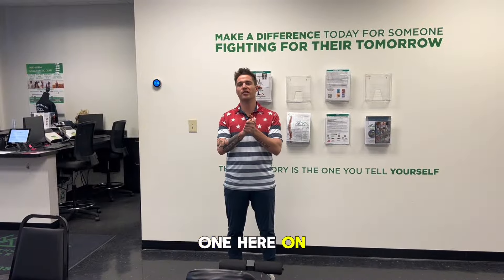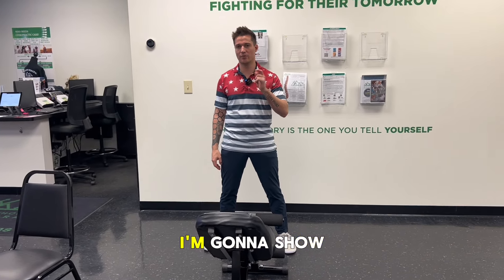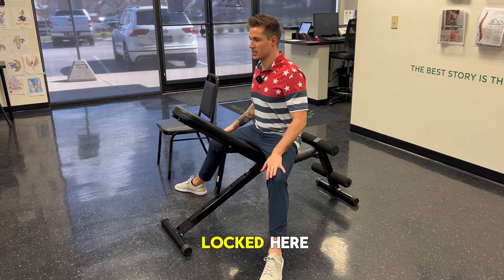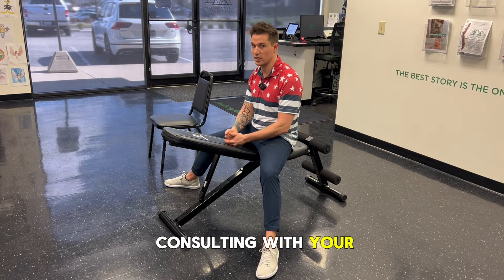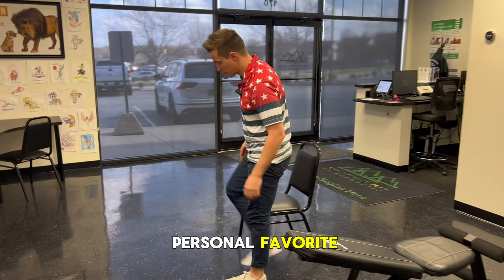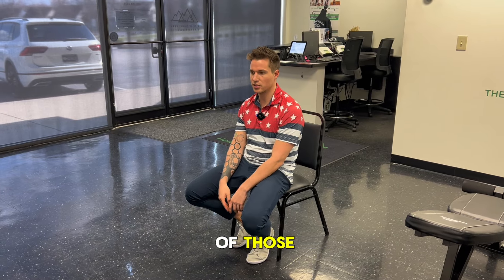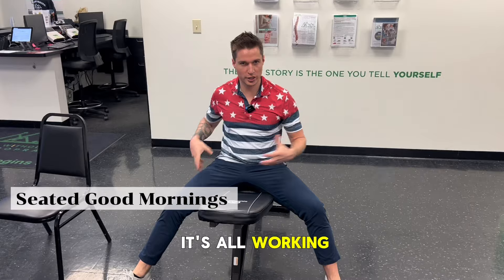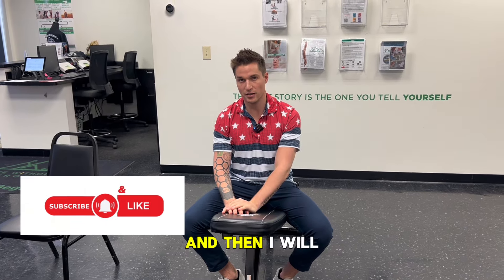Piriformis Push-Up with the Seated Good Morning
This is one of Dr. Mateo's favorite back, spine, hip & pelvis exercises. This muscle needs stretched a lot to meet the demands of today's static sitting & standing culture. This exercise has helped our patients with Sciatica, Low Back Pain, Hip Pain, Knee Pain Shoulder Pain, Mid Back Pain, & other symptoms. We challenge you to do this 7 days straight 2x/ a day.  1x in the morning before you start your day & 1 time at night before you unwind for the night.